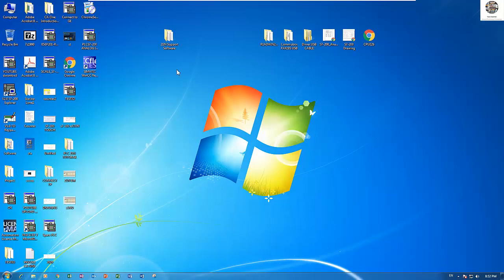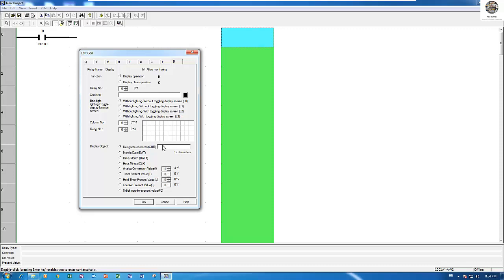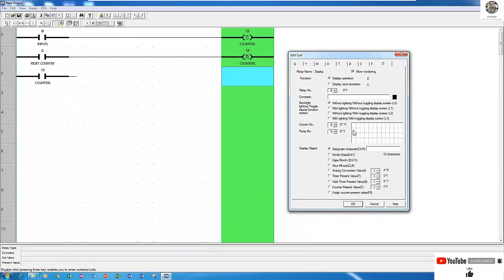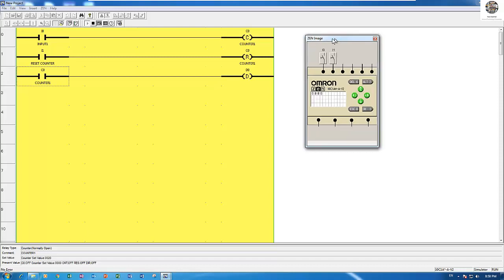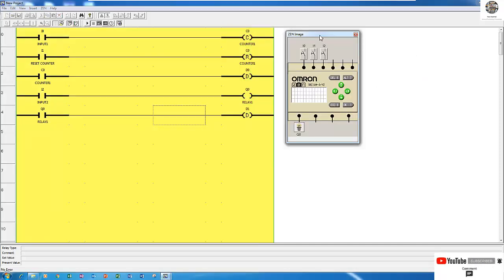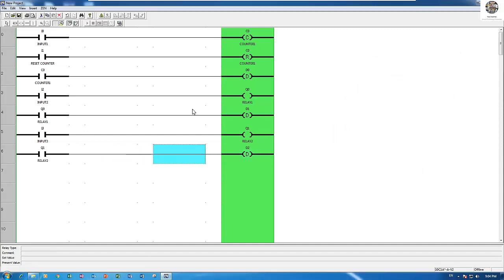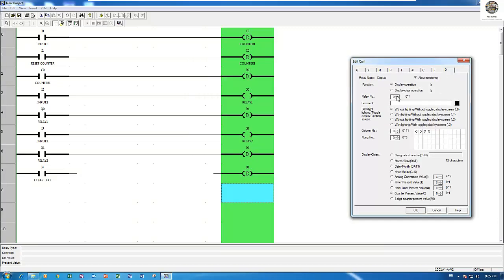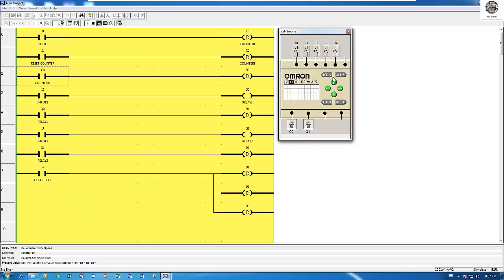PLC Omron software "Zen" tutorial how to use internal display operation guide and simulation program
Hello YOUTUBER!
Today I have one video for show and share about PLC OMRON software "Zen" tutorial how to use internal display operation guide and simulation program.